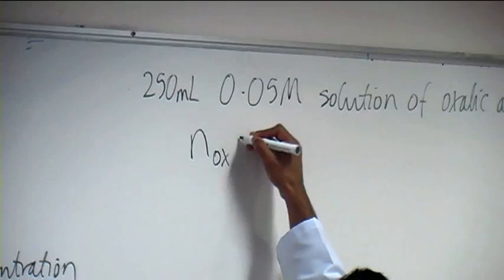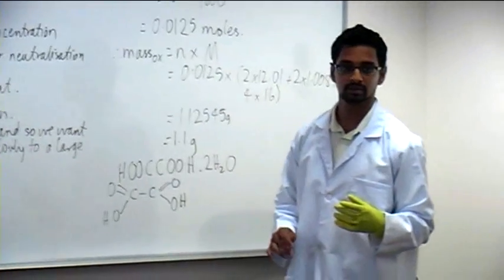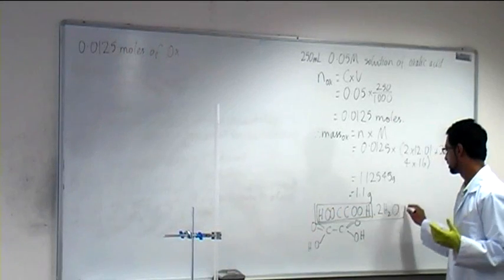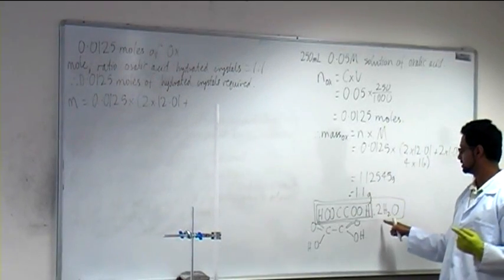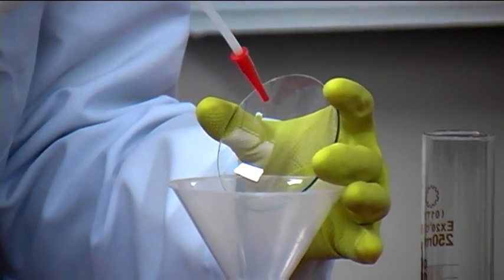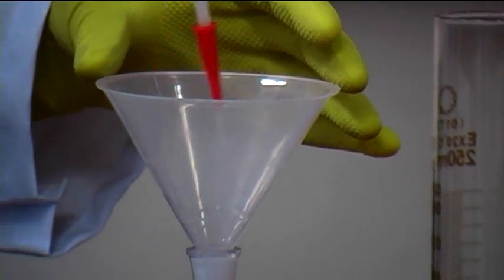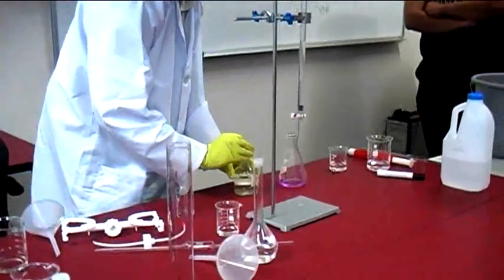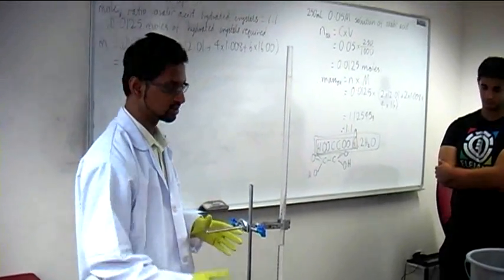HSC Chemistry experiment: Titration -- Part 1 of 2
Part 1 of 2 - For the HSC Chemistry syllabus dot-point: "Perform a first-hand investigation and solve problems using titrations including the preparation of standard solutions, and use available evidence to quantitatively and qualitatively describe the reaction between selected acids and bases". This experiment is important because it is one of the most commonly chosen experiments for Prac Exams. Prac Exams could come any time throughout year 12 -- but most of the time they occur as part of your trial HSC exams, and usually worth around 20% of total internal assessment. Therefore it is important to pay close attention to proper titration procedure and understand the underlying processes of neutralization reactions.

For this titration, our unknown was a solution of NaOH (the analyte) and our standard solution was oxalic acid (crystals in dihydrate form) -- the titrant. Glassware was rinsed properly with either deionised water or with the solution it was to contain (conical flask, volumetric flask -- water / pipette, burette -- solution). A total of 1 'rough titre' and 3 accurate titres were done. The average of the 3 accurate titres were recorded and used to finally calculate the concentration of the unknown NaOH. Our indicator was phenolphthalein due to its slightly basic endpoint (the titration was between a strong base and a weak acid, therefore the equivalence point would be slightly basic). Tip: If required to make your own standard solution, make sure you design your standard solution so that it was enough moles for you to do 3 titres.